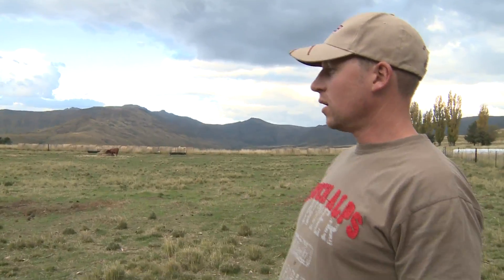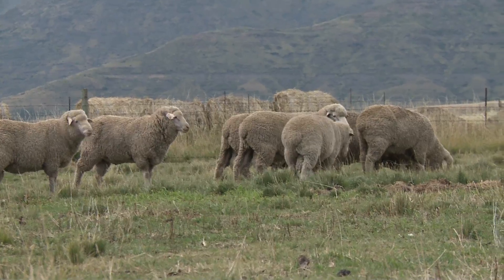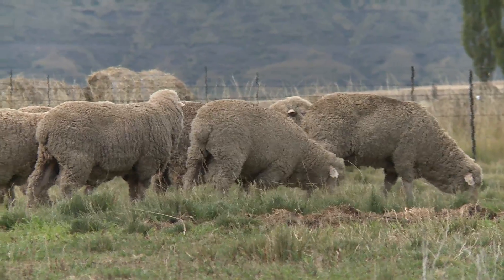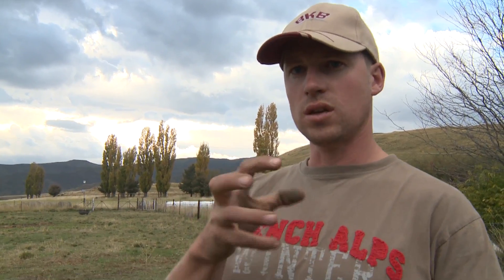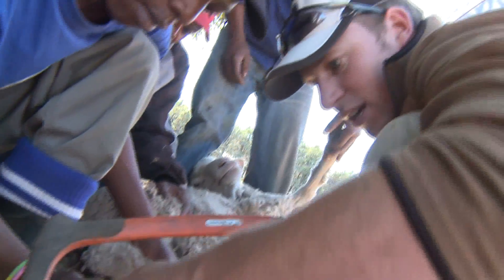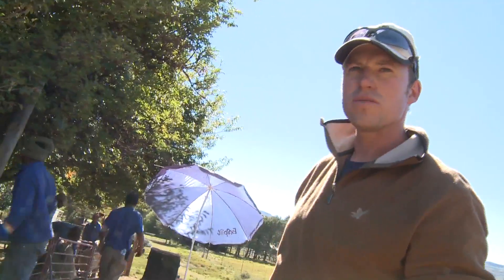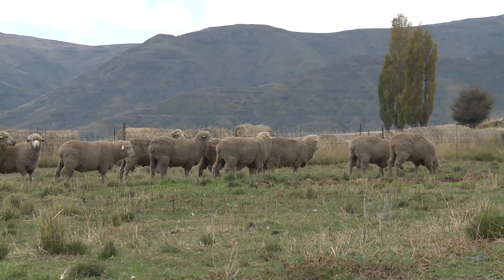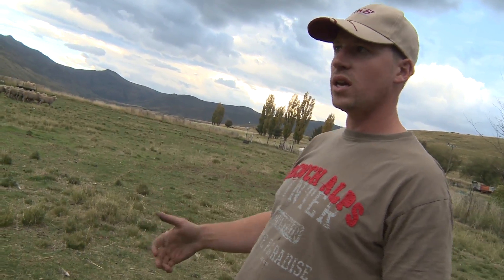Managing Sheep with Kevin Isted. ep1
Some Farming clips I made for a channel called Nutrition Farms Africa, together with the Isted Family while living in the Drakensberg for 2 years. The channel explores ways to farm sustainably and shows experiments to try better conventional farming methods.